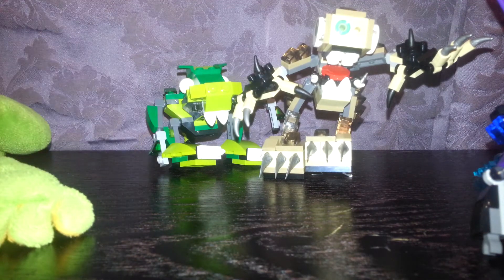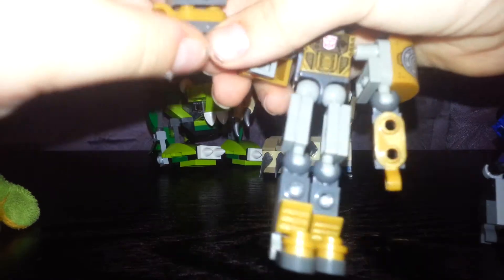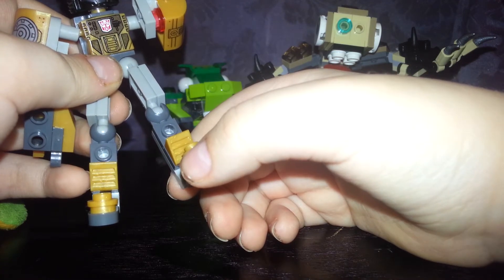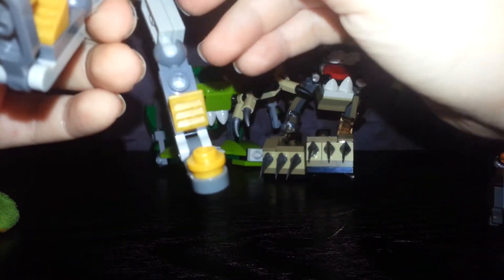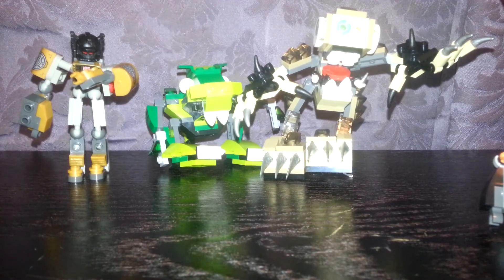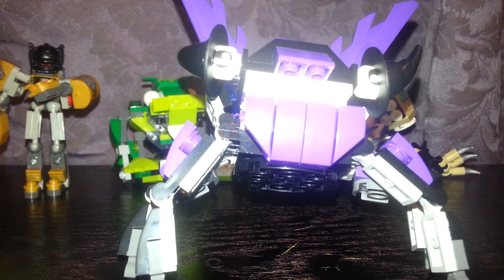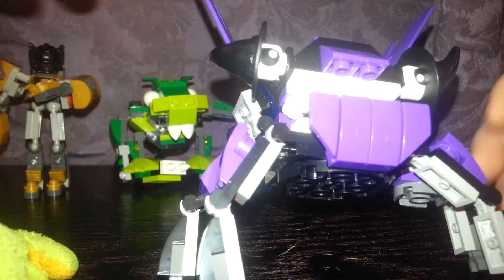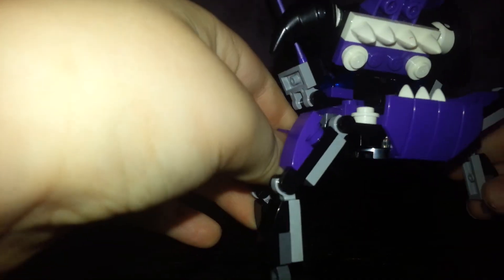Alien vs predator review